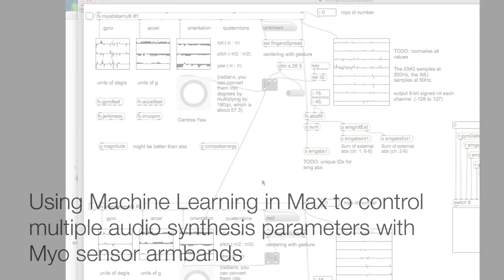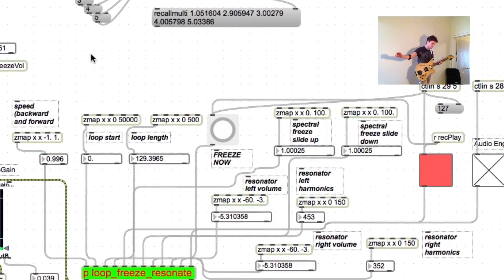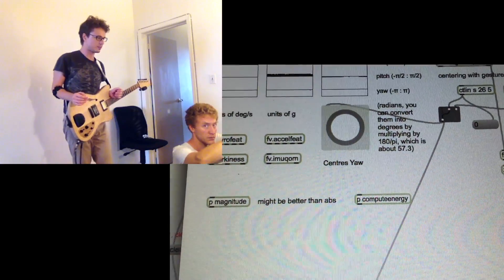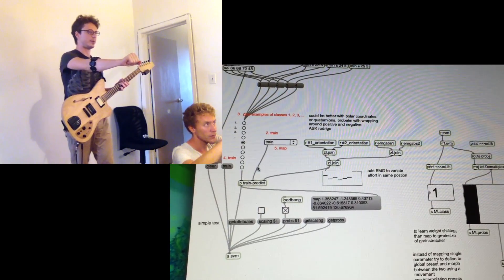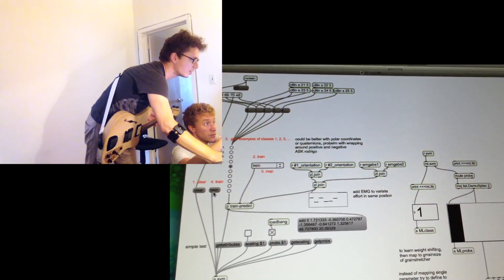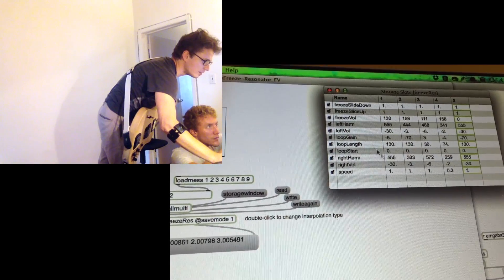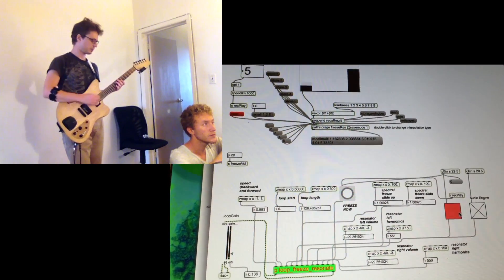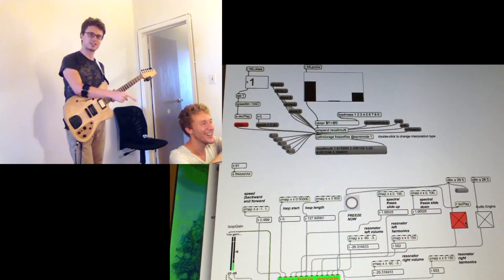Myo armbands, Machine Learning, Max and an Electric Guitar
|| We used Machine Learning in Max to map the data from the Myo sensor armbands to a complex granular sampler with resonators. We used the excellent ml.lib library for Max to quickly map arm postures and muscular efforts to multiple parameters of the granular engine in order to control real-time processing of the audio signal coming from an electric guitar. The cool thing about this approach is that you don't have to spend time mapping and rescaling control values since you can easily map complex expressive gestures to multiple synthesis parameters at once.